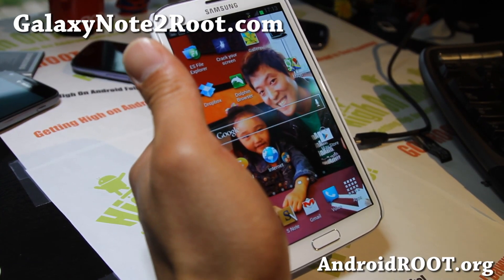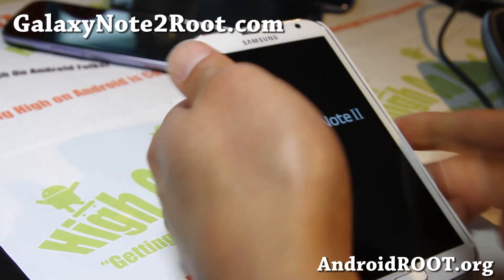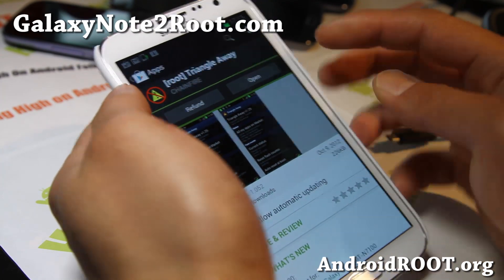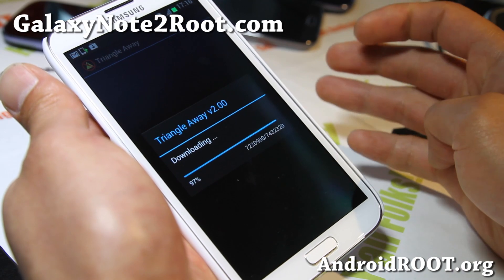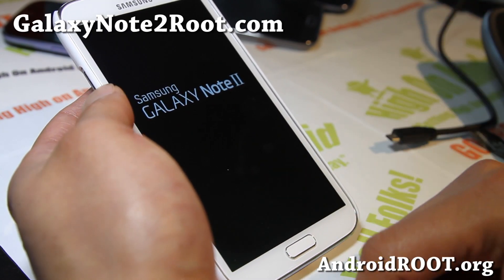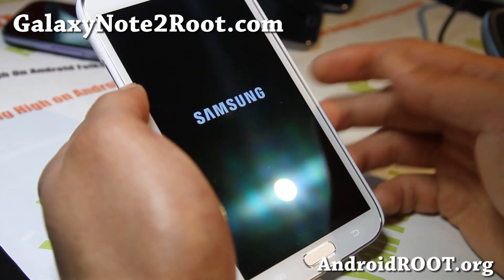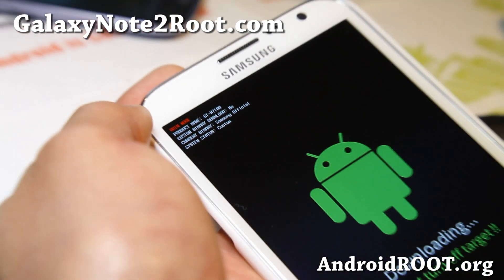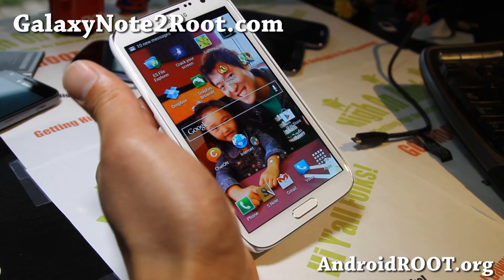How to Reset Binary Counter on Rooted Galaxy Note 2!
Here's how to reset binary counter on a rooted Galaxy Note 2 with Triangle Away app.